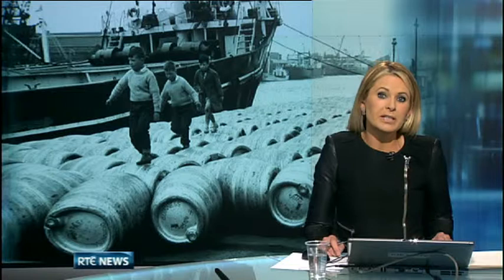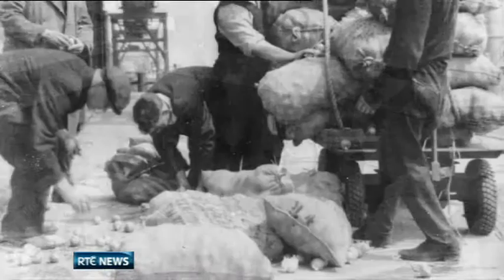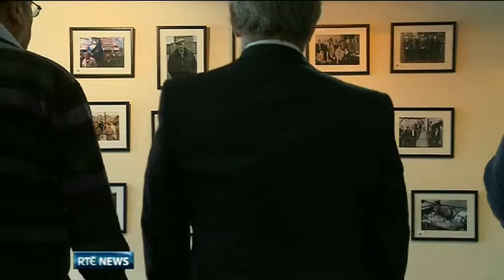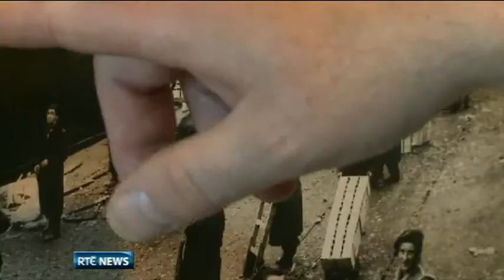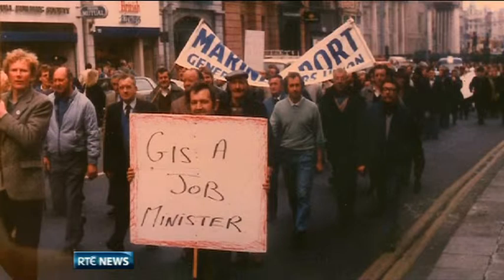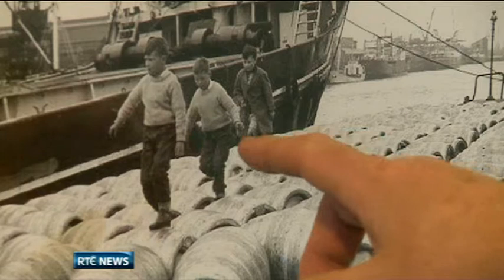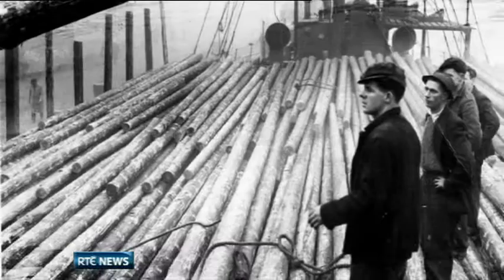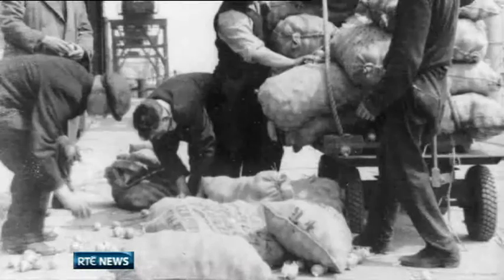Docklands Photo Exhibition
Keep up to date with all the latest Irish and international news and current affairs

A group of former dock workers have begun collecting old photographs of the Dublin Docklands as part of efforts to preserve the rich history of the area. An exhibition of the photographs is taking place at Liberty Hall.